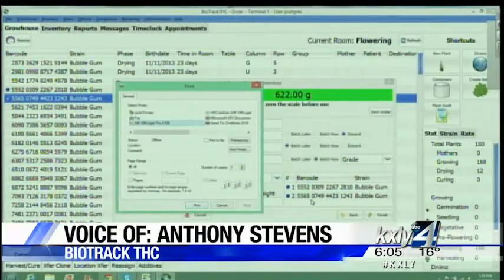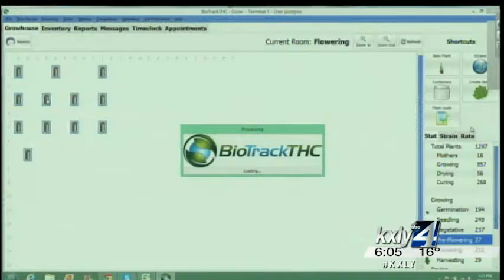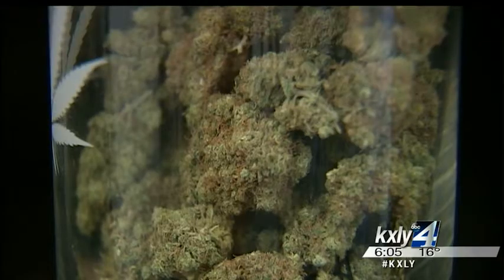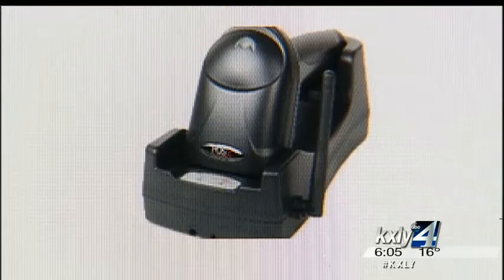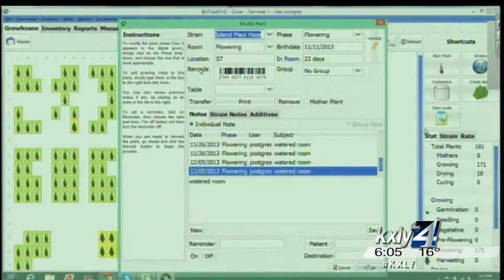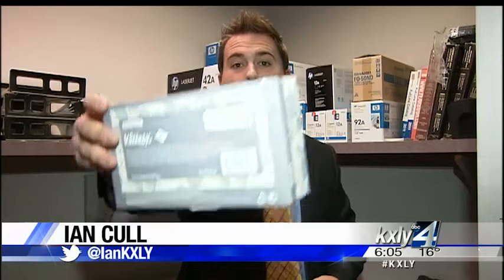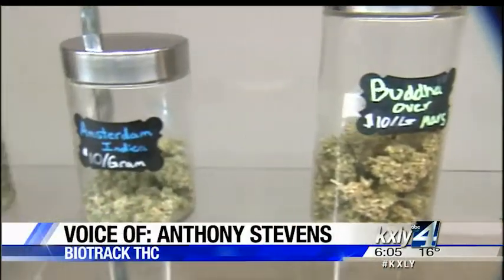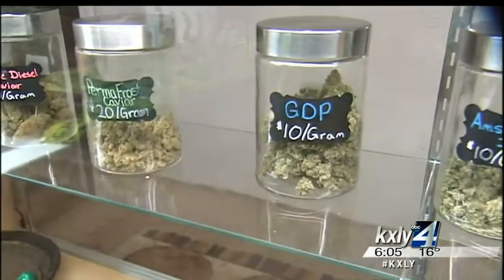Security system will help state track marijuana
Before legal marijuana hits the streets the state is requiring a strict documentation of each plants movements as regulators want to know every step in the pot-growing process down to every leaf. KXLY4's Ian Cull reports.